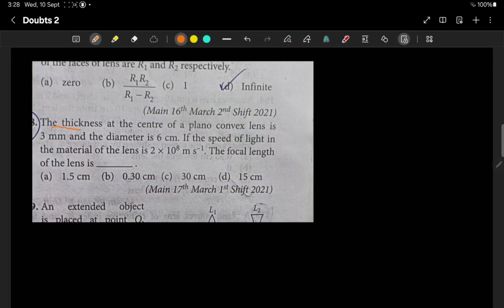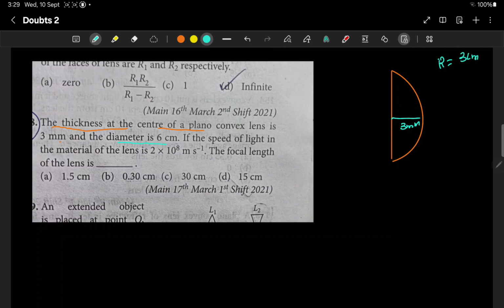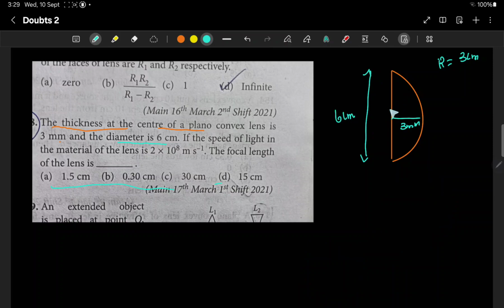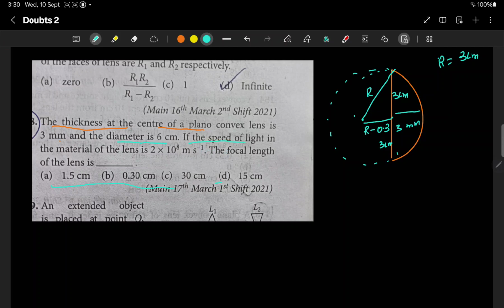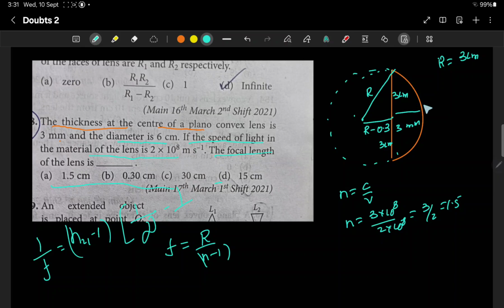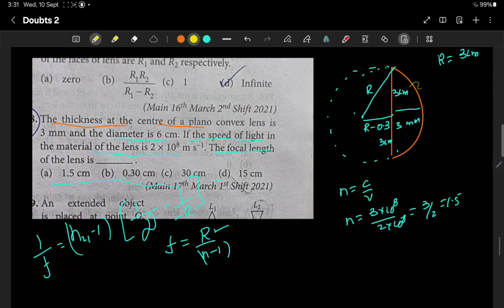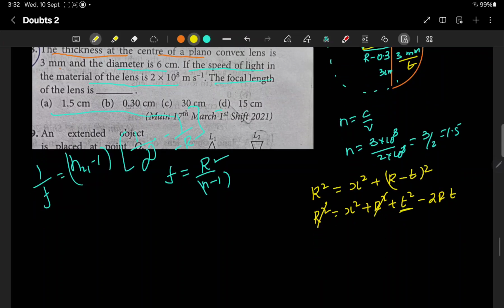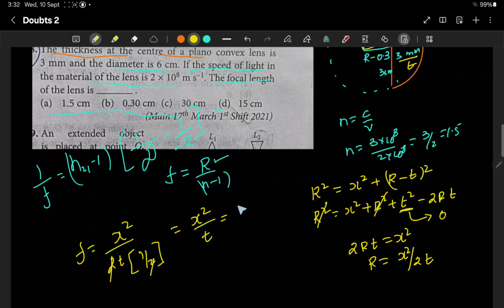11 September 2025